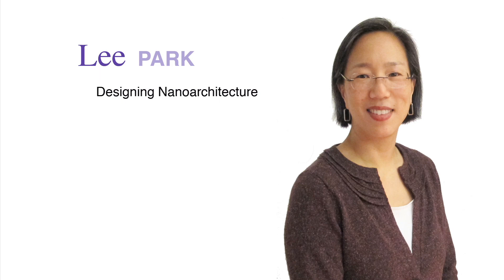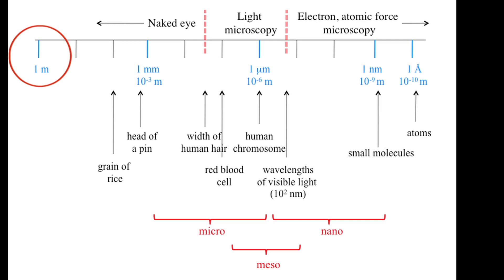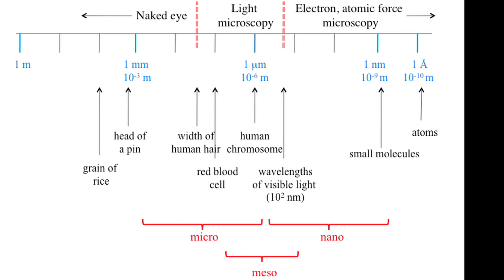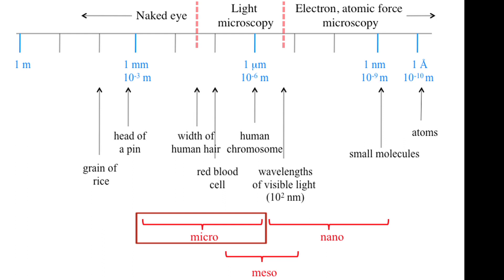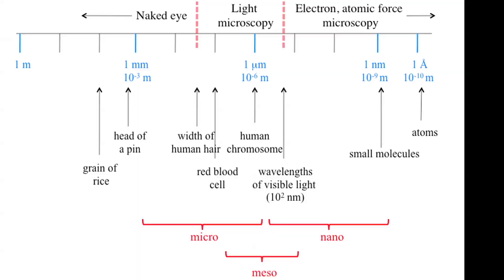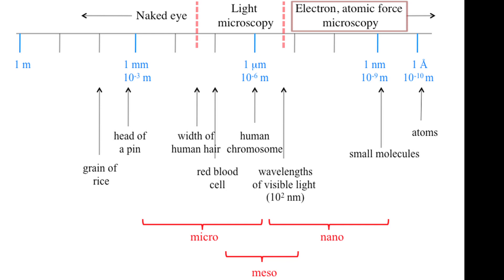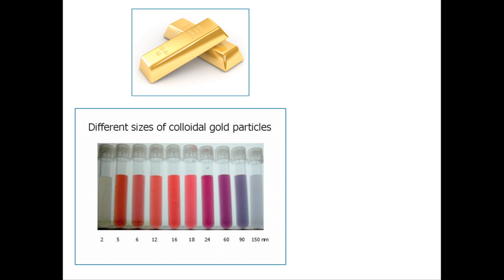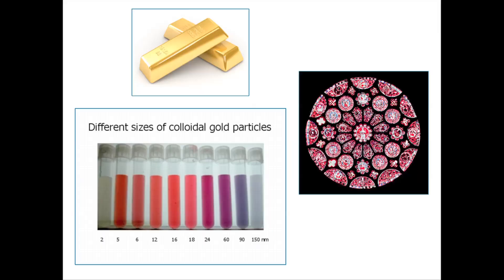Designing Nanoarchitecture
Lee Park, professor of chemistry at Williams College, presents "Designing Nanoarchitecture." Delivered March 12, 2012, as part of the Williams Thinking lecture series.